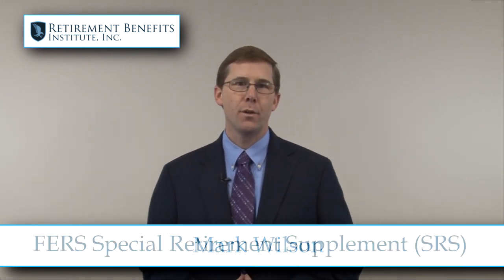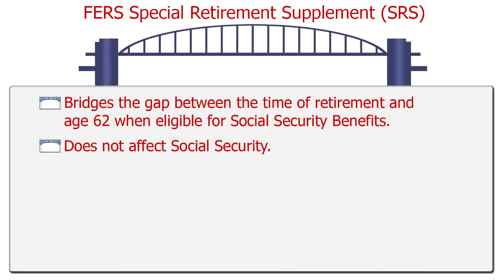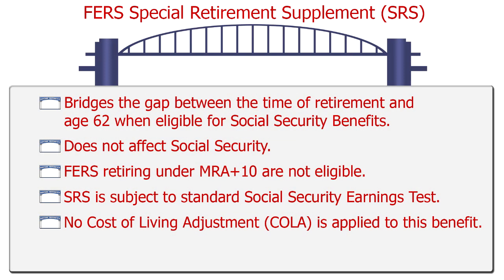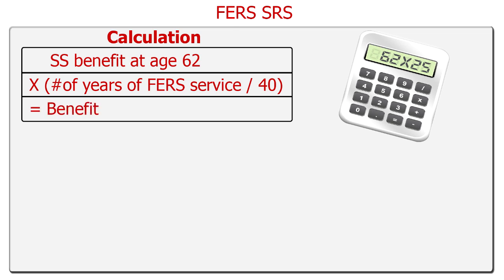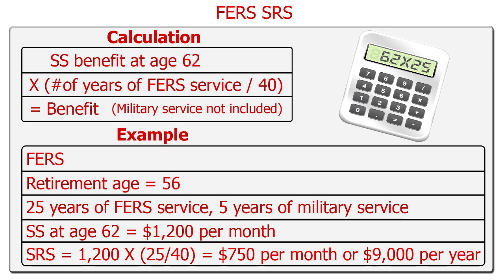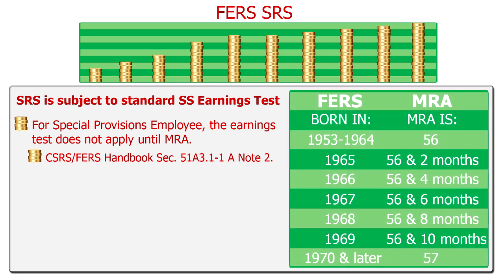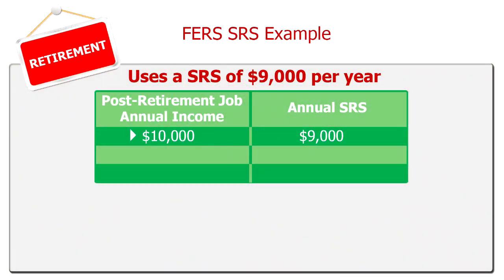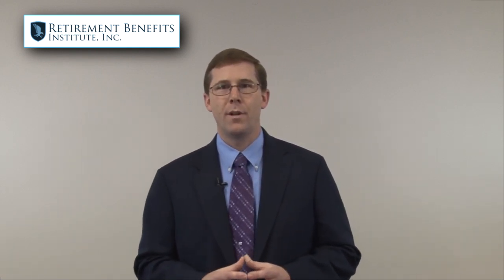FERS Special Retirement Supplement - 2013 Update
The FERS Special Retirement Supplement is available to FERS who will retire before age 62. Learn how to calculate your supplement, how it interacts with Social Security, and how post-retirement income may affect your benefit amount.